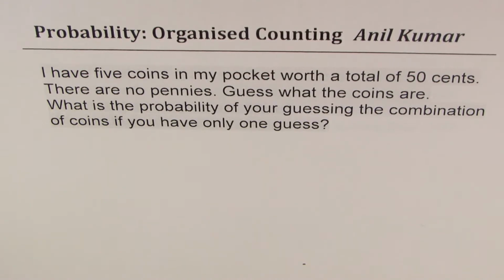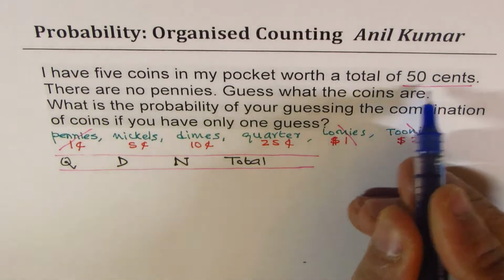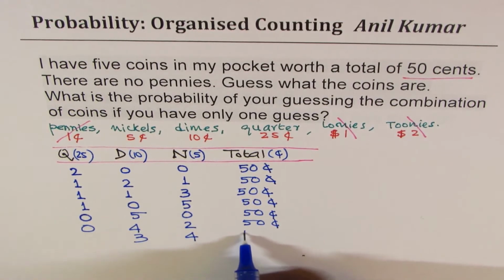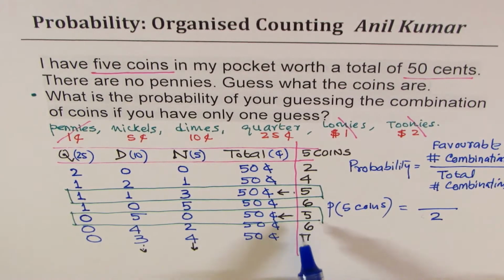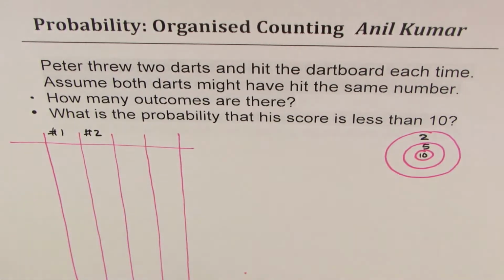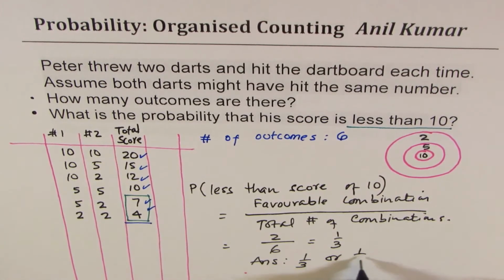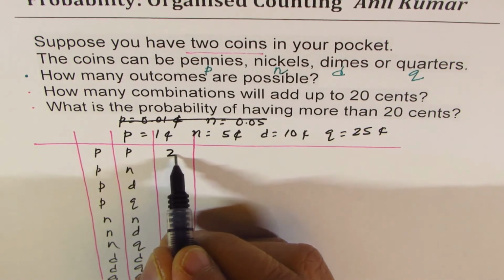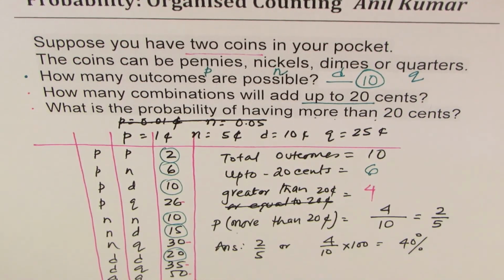Probability with Organized Data Skills Basic Skills